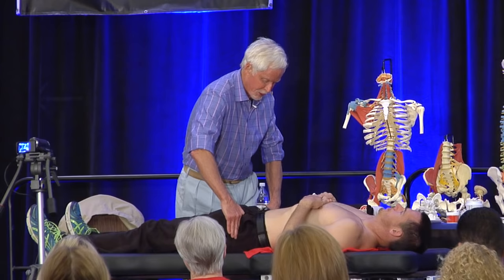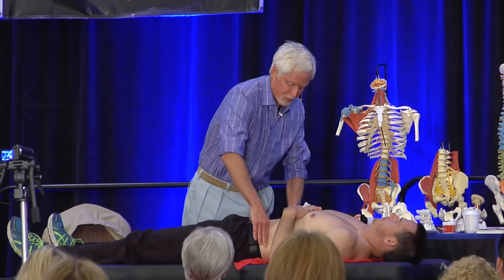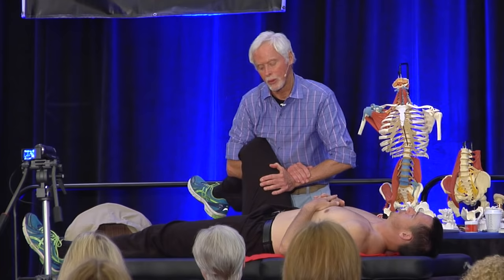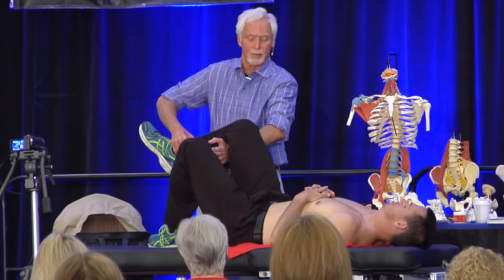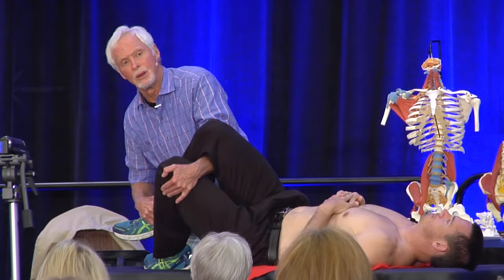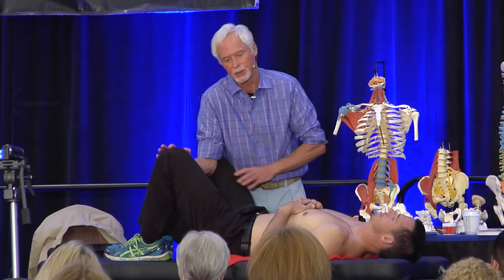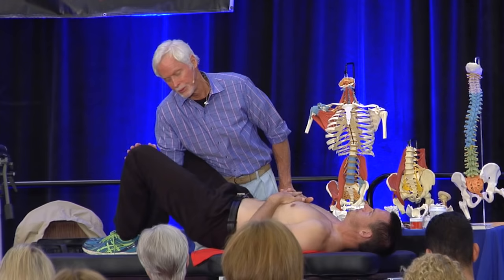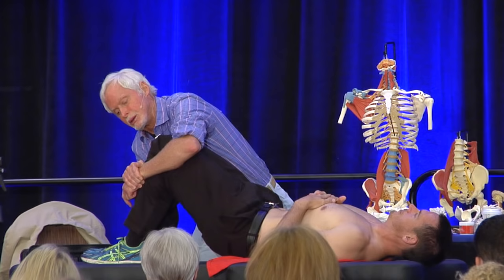Hip and Sacroiliac Joint Myoskeletal Alignment Techniques with Erik Dalton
Erik Dalton demonstrates a simple but powerful routine for mobilizing the hips and sacroiliac joints. Filmed live at the 2015 Oklahoma City Myoskeletal workshop, these muscle, and pelvic balancing techniques should be used in conjunction with all low back work.

For MMT certification details, e-courses, and upcoming workshops and to sign up for our weekly newsletter, visit our